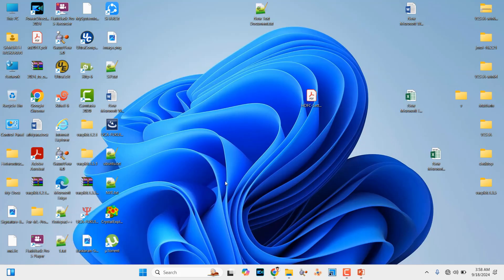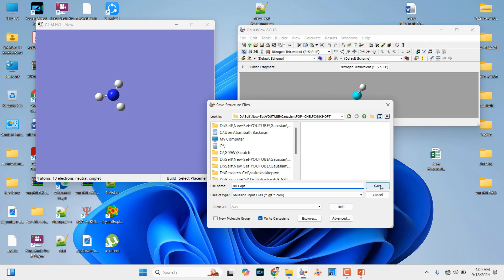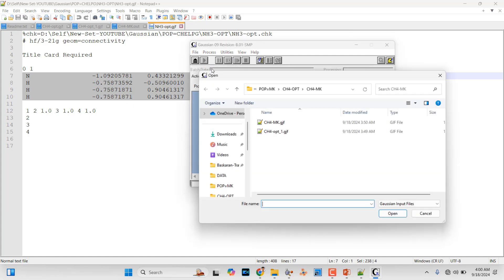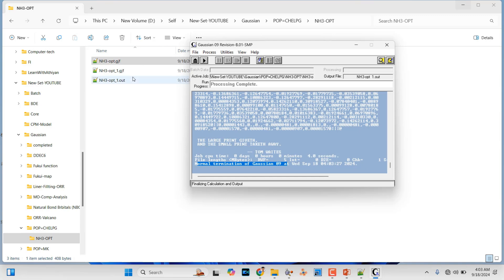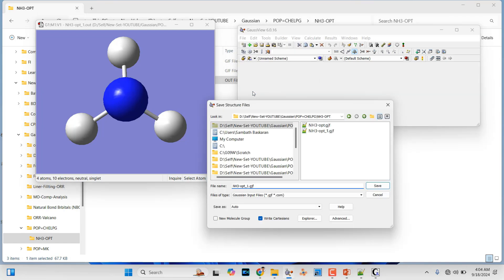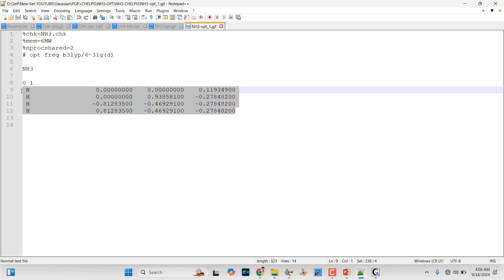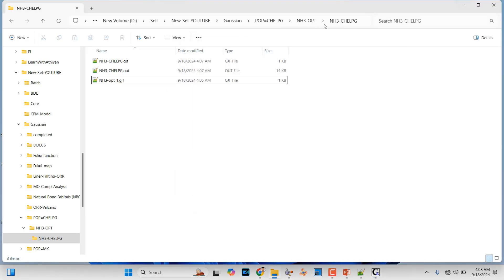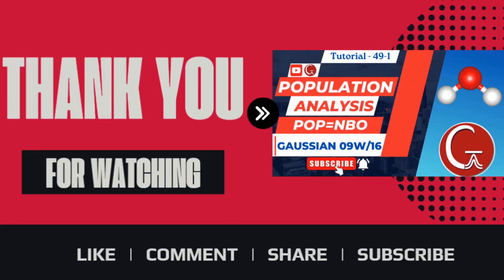How to Determine Atomic Charges using the CHELPG Scheme | POP=CHELPG | Gaussian 09/G16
In this video, we'll explore How to Determine Atomic Charges using the CHELPG Scheme | POP=CHELPG | Gaussian 09/G16. If you discover this information to be beneficial, kindly express your support by giving it a thumbs up, leaving a comment, and sharing it with others. We appreciate your viewership.
Warm regards,
SB